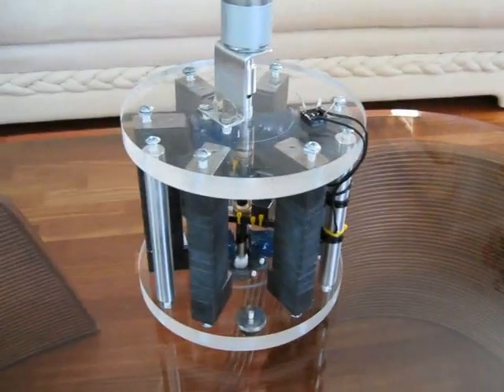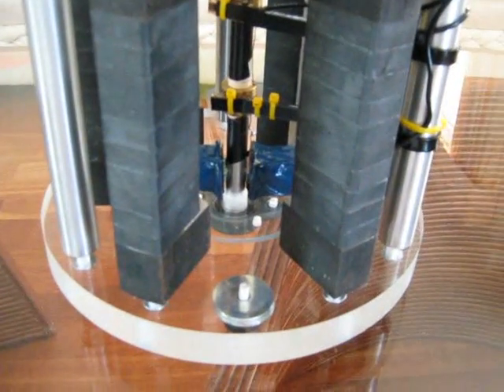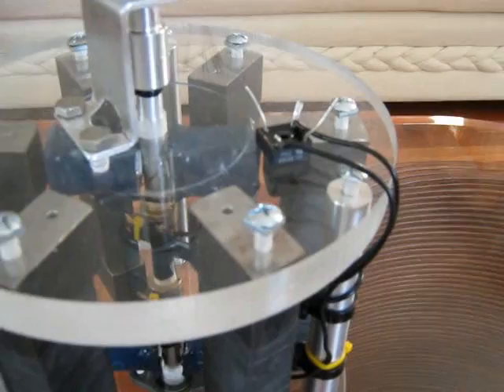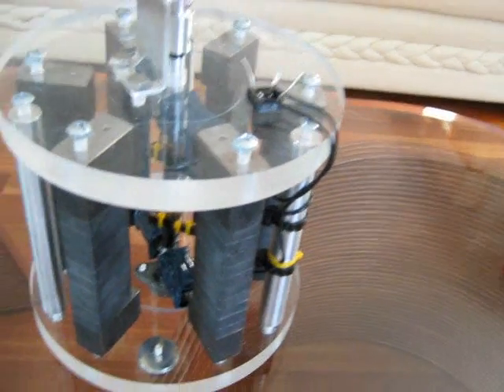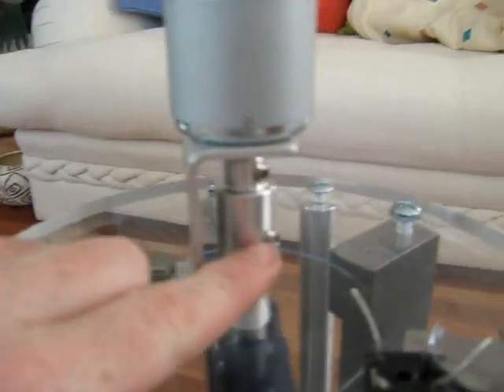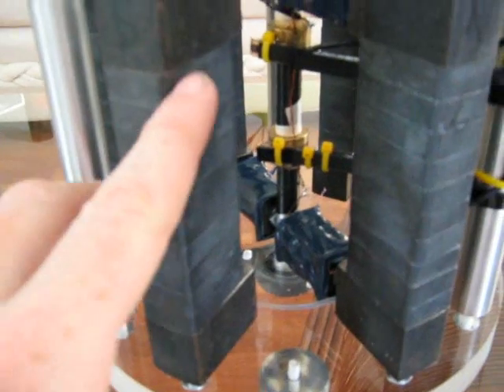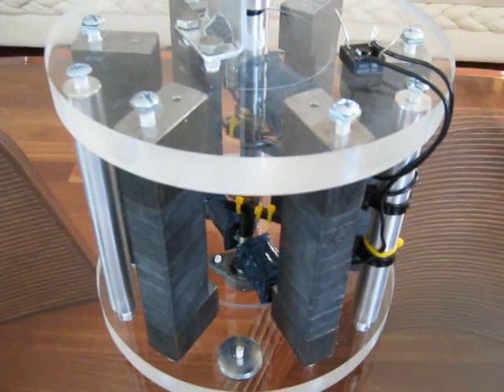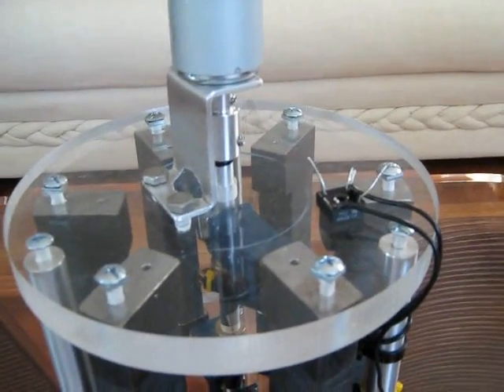video1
A quick Video describing a Bedini/Kromrey motor replication.